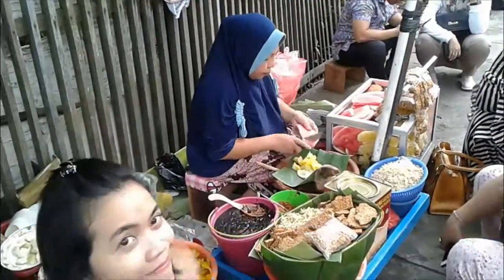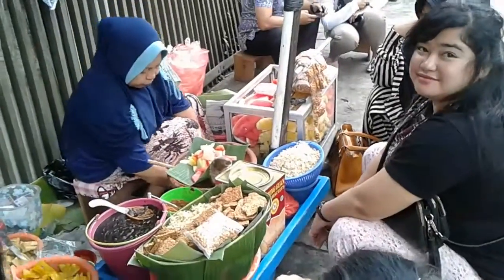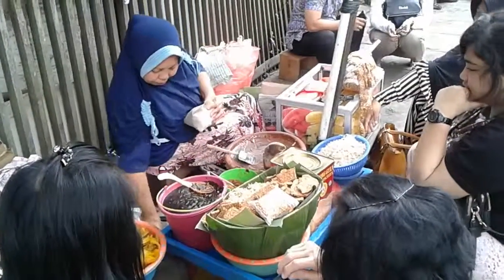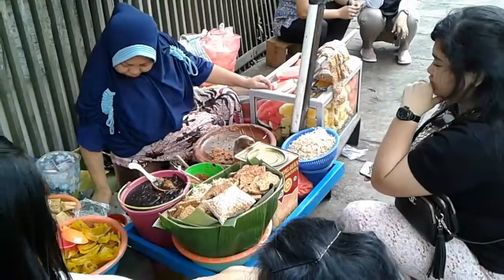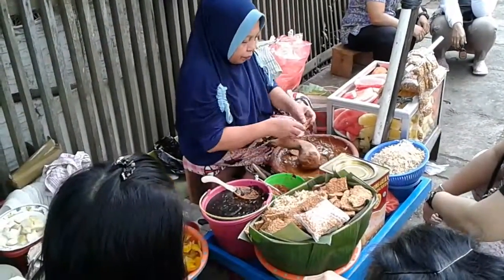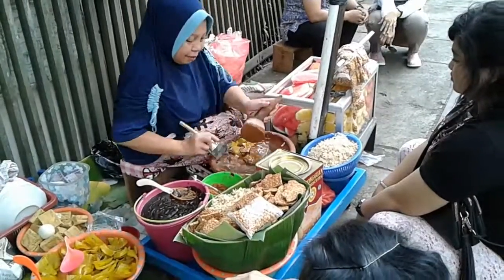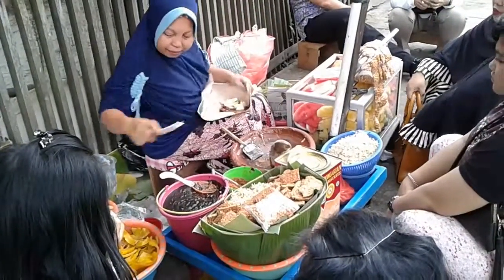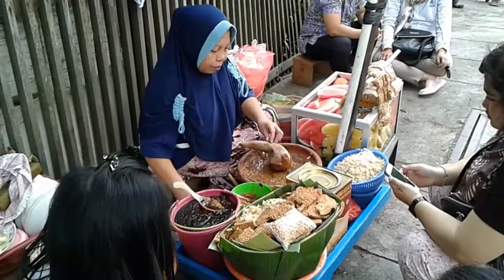Rujak Cingur & Rujak Buah Banjarmasin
Rujak cingur adalah salah satu makanan tradisional yang mudah ditemukan di daerahJawa Timur, terutama daerah asalnyaSurabaya. Dalam bahasa Jawa kata cingurberarti "mulut", hal ini merujuk pada bahan irisan mulut atau moncong sapi yang direbus dan dicampurkan ke dalam hidangan. Rujak cingur biasanya terdiri dari irisan beberapa jenis buah seperti timun, kerahi (krai, yaitu sejenis timun khas Jawa Timur), bengkuang,mangga muda, nanas, kedondong, kemudian ditambah lontong, tahu, tempe, bendoyo,cingur, serta sayuran seperti kecambah/taoge, kangkung, dan kacang panjang. Semua bahan tadi dicampur dengan saus atau bumbu yang terbuat dari olahanpetis udang, air matang untuk sedikit mengencerkan, gula/gula merah, cabai,kacang tanah yang digoreng, bawang goreng,garam, dan irisan tipis pisang biji hijau yang masih muda (pisang klutuk). Semua saus/bumbu dicampur dengan cara diulek, itu sebabnya rujak cingur juga sering disebut rujak ulek.